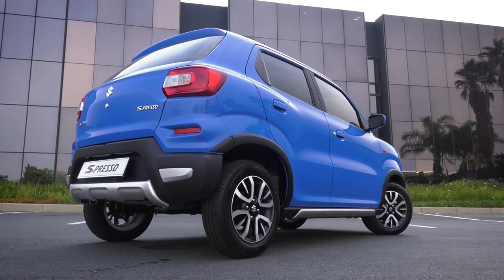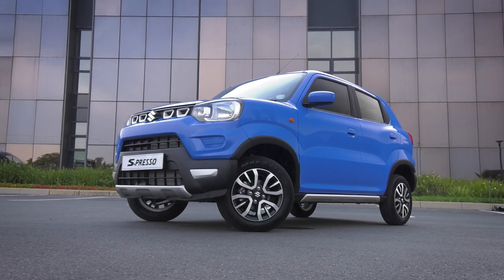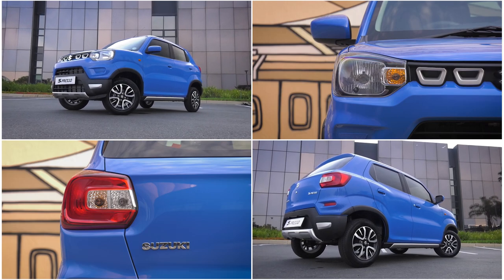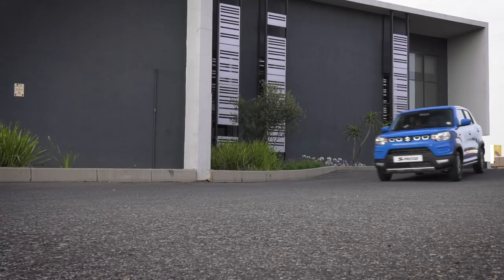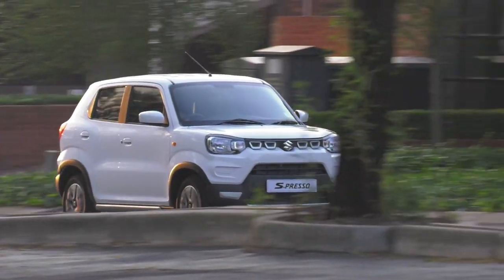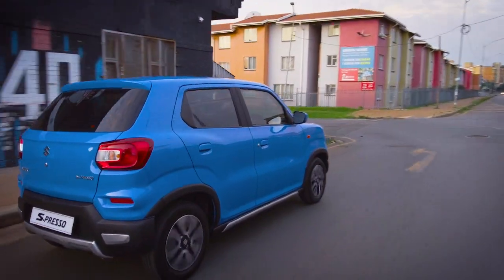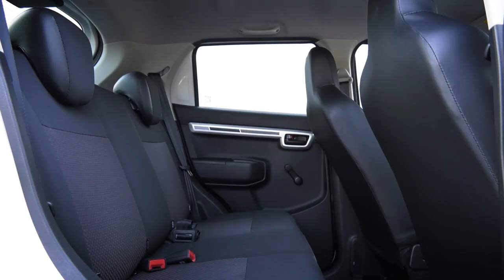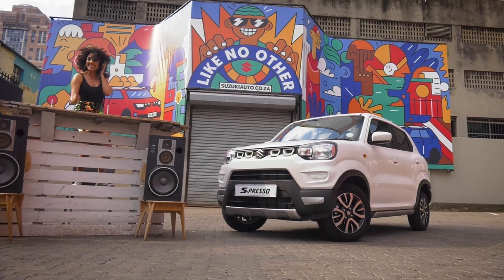SUZUKI S PRESSO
This product corporate video was produced late in 2022 by Plan-C Productions for Suzuki South Africa, highlighting the slight facelift changes made to the S-presso range.